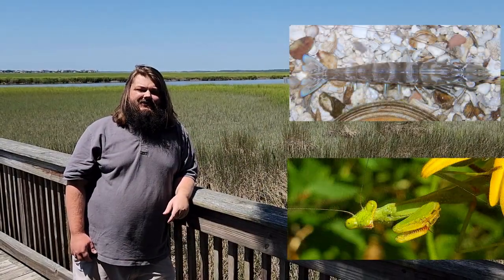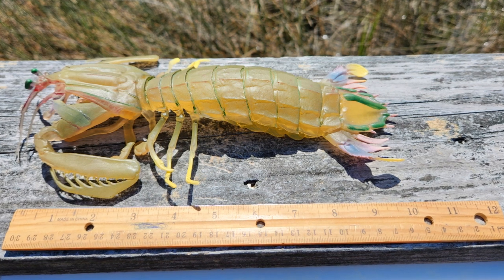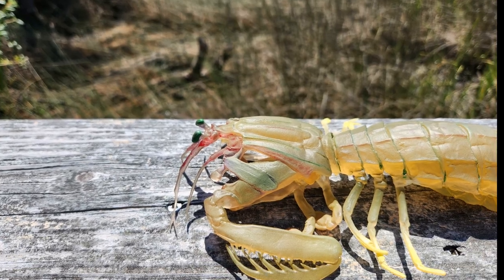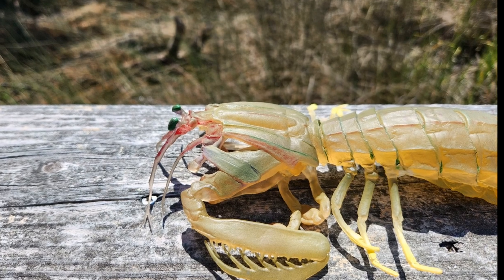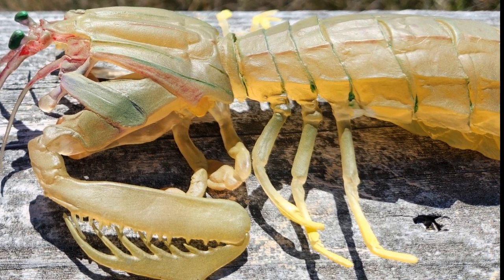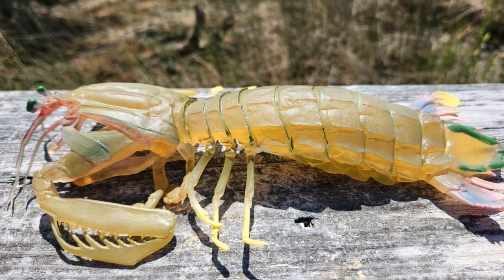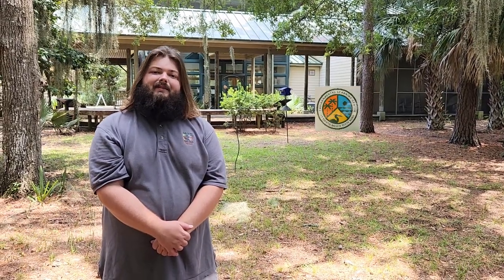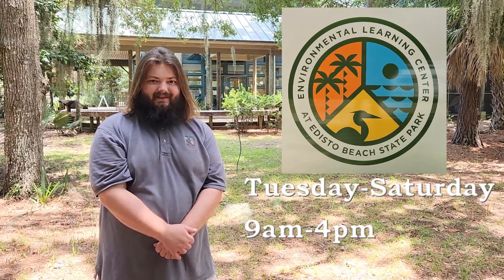The Mantis shrimp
Not a praying mantis and not a shrimp, but this pint-sized predator packs a punch in the salt marsh near Edisto Beach State Park!  Find out more about this unusual creature, here!  Listen up!